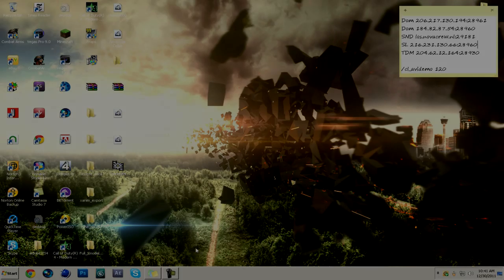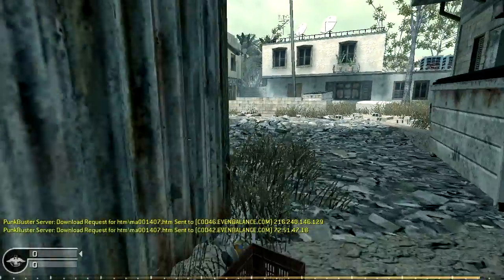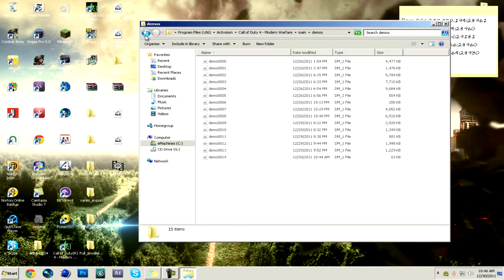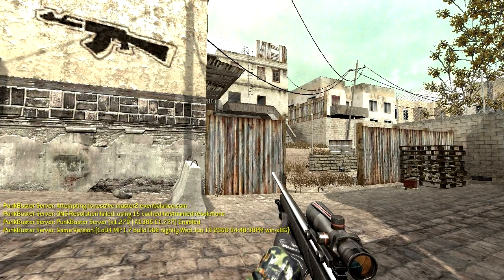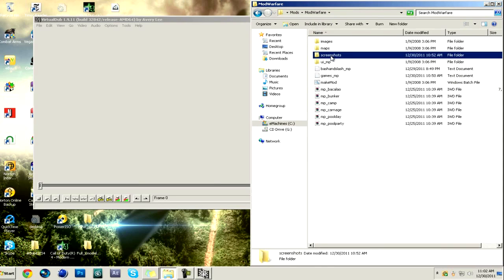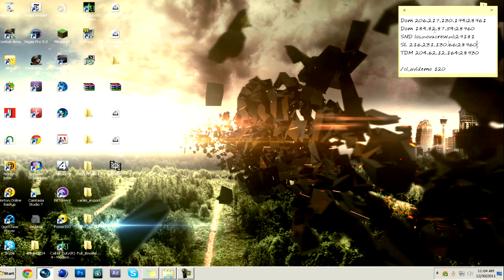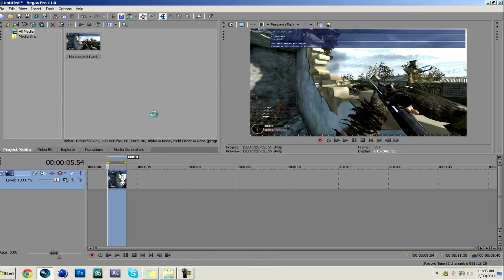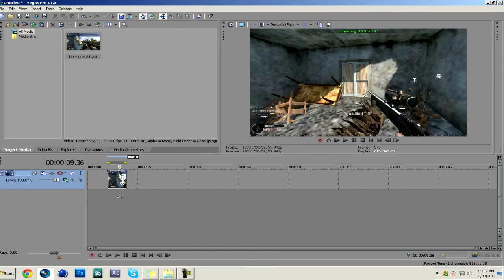[Best Tutorial] How to record Cod4 PC Best Quailty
To record the demo it is /record and to stop the record it is /stoprecord

To Record the avidemo it is /cl_avidemo 120 and to stop the record it is /cl_avidemo 0

The controls for cod4 player is 2-very slow, 8-very fast, 5-normal